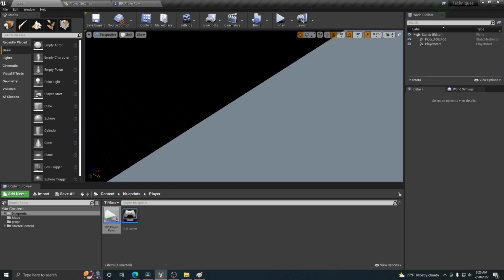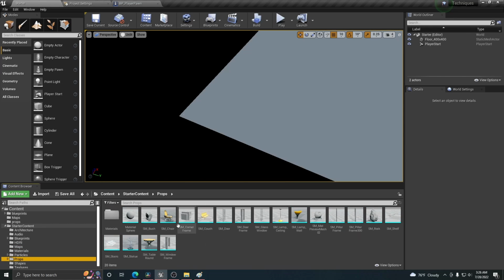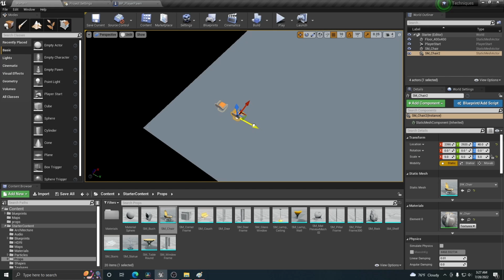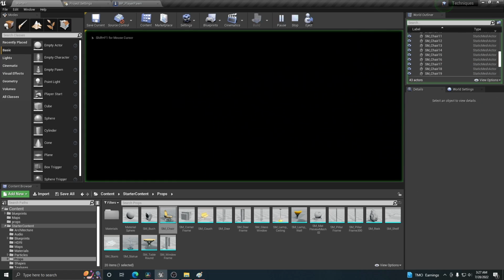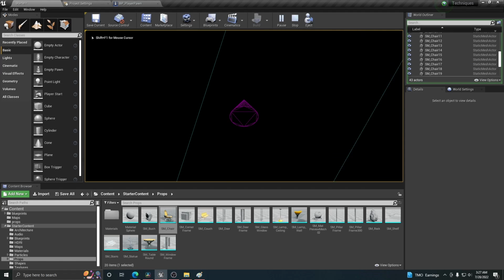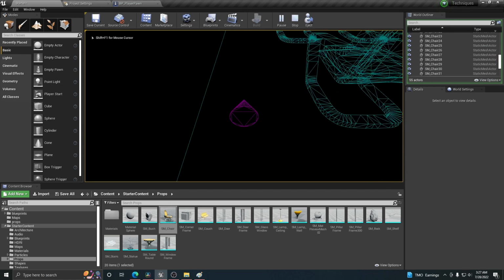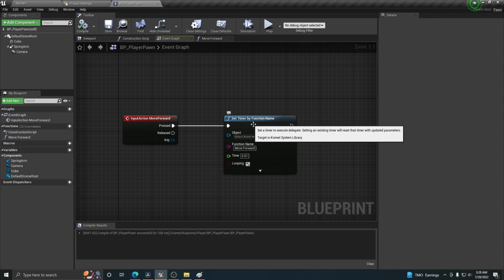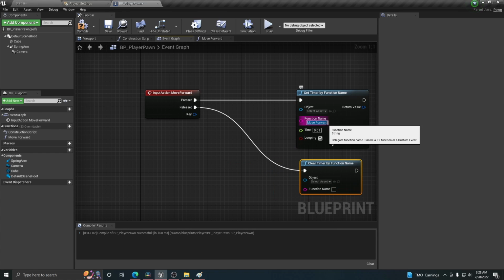UE4 - Intermediate Blueprint Programming - Basic mesh adding and clear timer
You can add static meshes by holding alt and dragging an already existing mesh.

Shift/ctrl + click selects more meshes and that plus alt duplicates these meshes.

Clear timers stops set timers by function name.